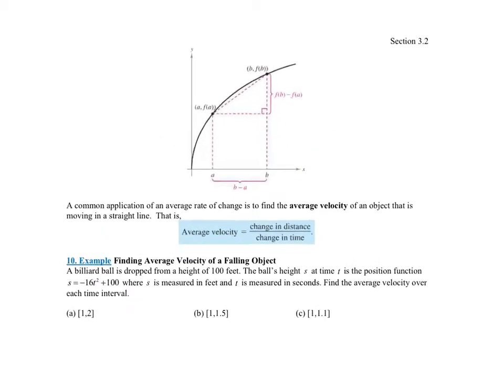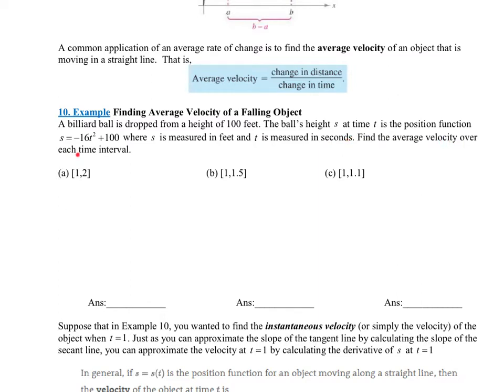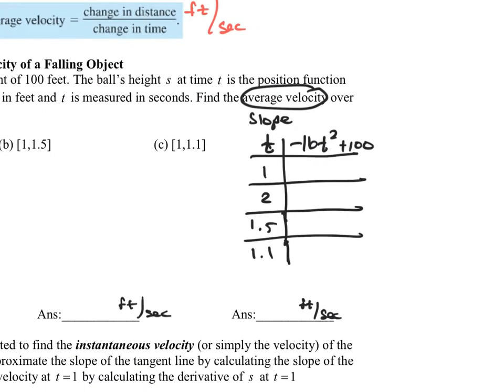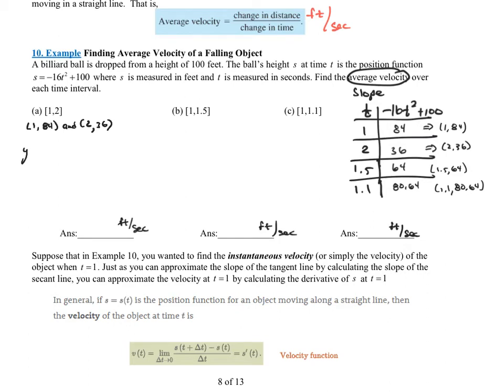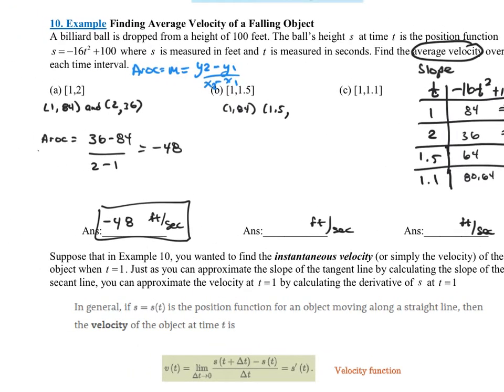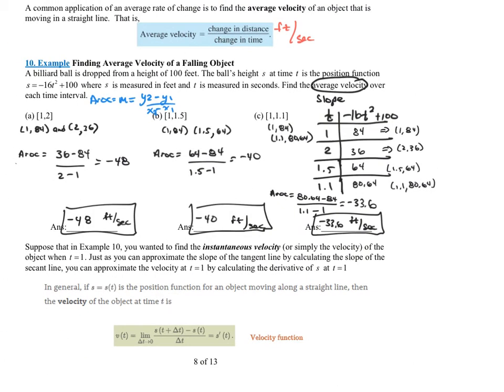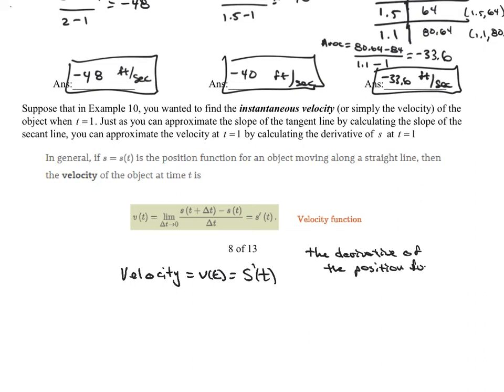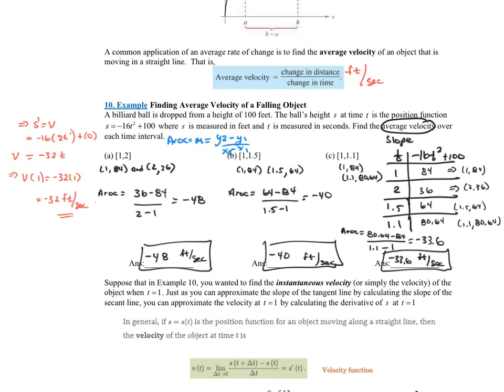3.2 Basic Differentiation Rules and Rates of Change-8